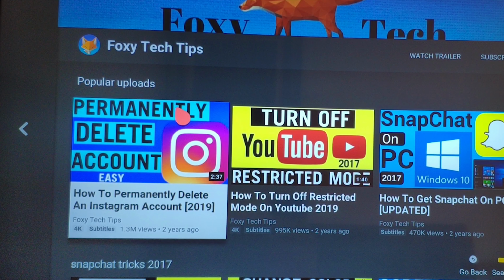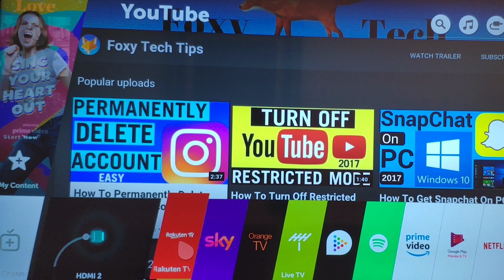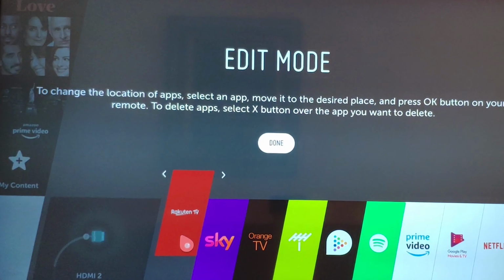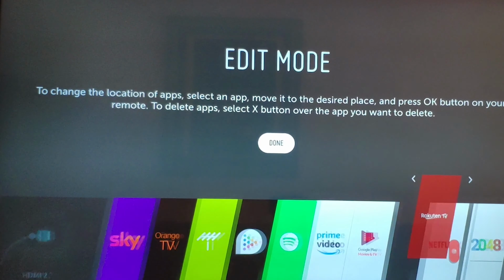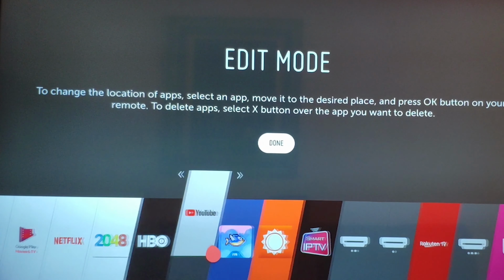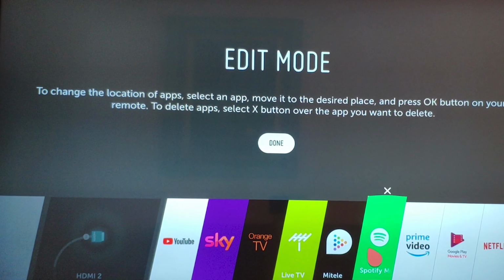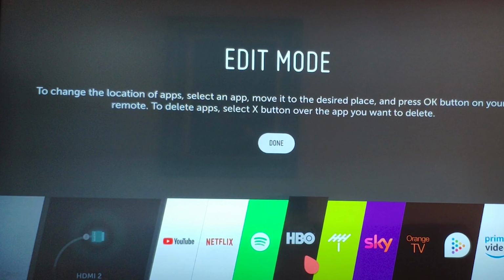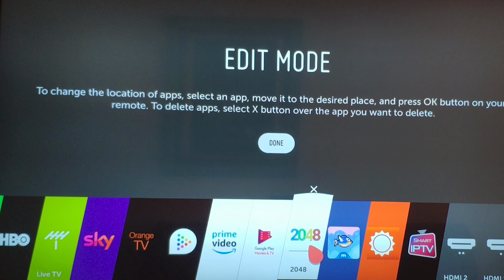📺 LG Smart TV: How To Delete & Rearrange Apps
Works on any LG Smart television using Web OS!

Prefer to read ? we also made a text version of this tutorial on our

Steps:

- Firstly, to re-arrange the order of the apps. hit the home button on your LG remote to bring up the apps dashboard.

- Scroll to an app you would like to edit and hold down the OK button. This will bring up the edit mode. You can now move your selected app to any position you like and hit OK to drop it into place. You can now select another app and repeat the process until it is organized.

- You can also delete apps from here. To do that, select the app like before, and hit the little X icon just above the app and then hit OK to uninstall.